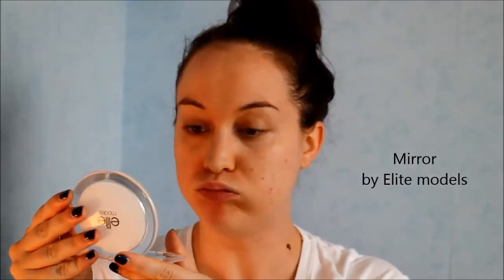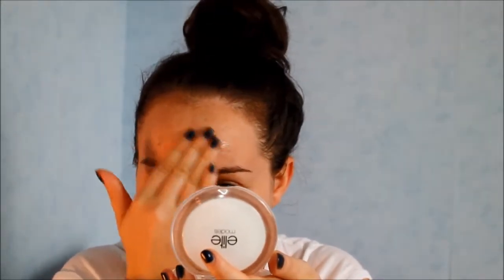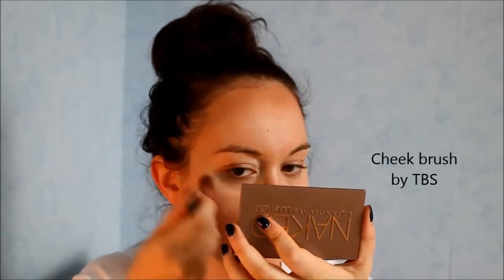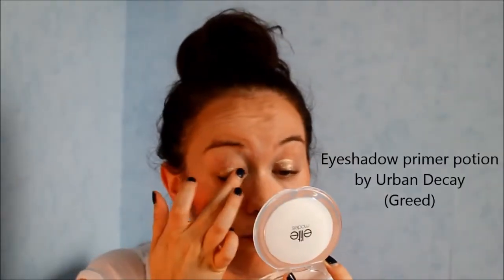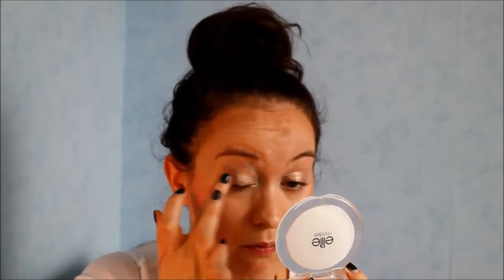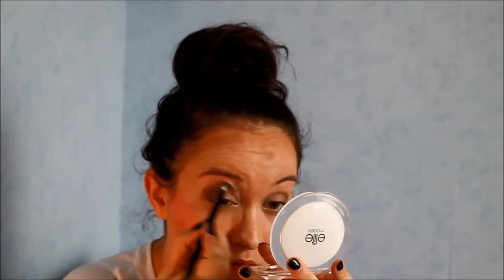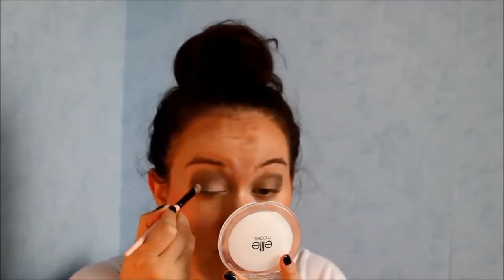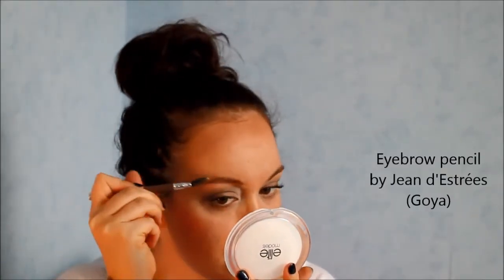Back to School Makeup | Cyrielle Platinegirl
OPEN THE DESCRIPTION BOX TO READ EVERYTHING!

It's almost time for me to go back to the university, and I want to make a new first impression. To do that, I need confidence and I want to upgrade my look, including my makeup. Let's getting started!

I wish you a great new "school" year!
See you soon!
- Cyrielle

Products that I used:

- mirror from Elite models*
- StemCell Glam lip balm from Rodial
- All-in-one CC cream from Essence - Natural*
- Lasting perfection concealer from Collection - Fair
- Bronze Goddess soft matte powder from Estée Lauder
- Contour brush from Real Techniques
- Naked flushed palette from Urban Decay
- Cheek brush from The Body Shop
- Blush up! from Essence - Heat Wave*
- Slanted blush brush from Sephora
- Bronzer brush by Estée Lauder
- Eueshadow primer potion base from Urban Decay - Greed
- Naked eyes palette from Too Faced
- brushes from Sephora, Elite models*, Beautique and Too Faced*
- Maximum volume mascara from Essence - black*
- Eyebrow pencil from Jean d'Estrées - Goya*
- Lash and brow gel mascara from Essence
- Sexy mother pucker gloss stick from Soap and Glory - Fuchsiaristic
- compact powder from Catrice - transparent
- powder brush from Sephora

What I am wearing:
- Top Brooklyn Tiger from New Look (2013)
- bracelets including one from Bijoux Chérie*
- earings from Forever 21.

DEEP 4 U by C.J.ROGERS

I do believe in the power of honesty. That's why I add an asterisk to every product I am talking about that is/was a press gift. Please remind yourself that I also write negative review about the press gift I receive, that’s the least I can do to provide good recommendations on my blogs.